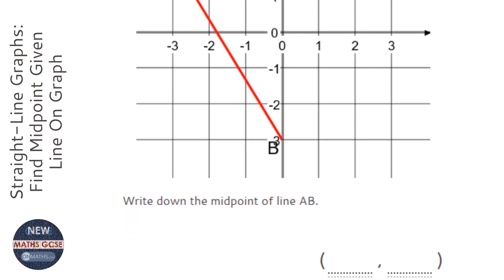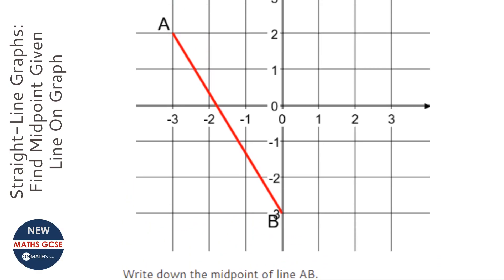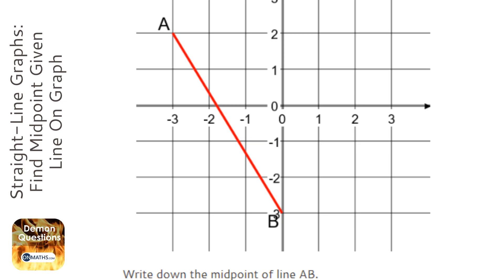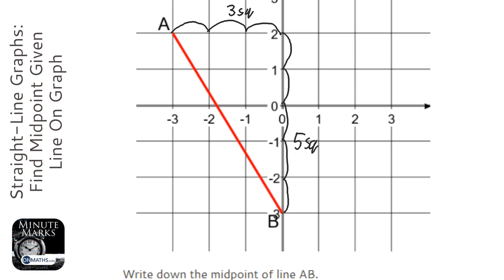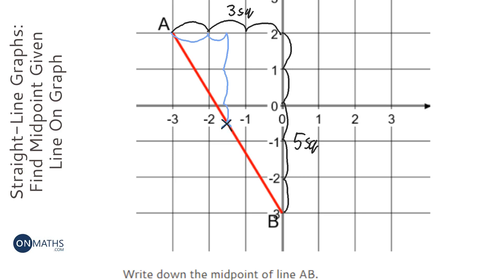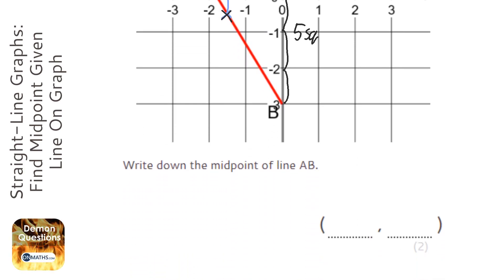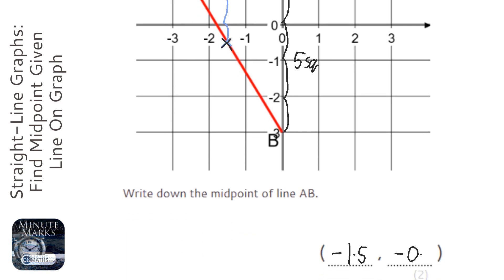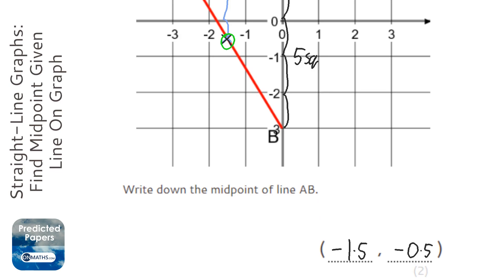Straight-Line Graphs: Find Midpoint Given Line On Graph (Decimal Coordinates) (Grade 3) - GCSE Maths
Topic: Straight-Line Graphs: Find Midpoint Given Line On Graph (Decimal Coordinates)